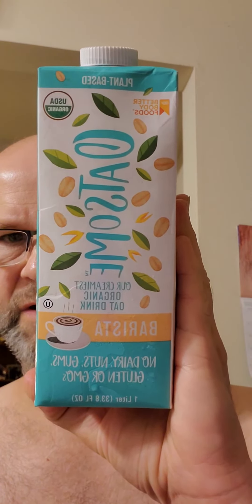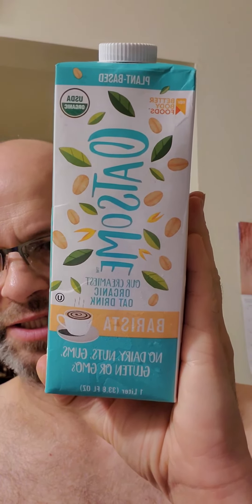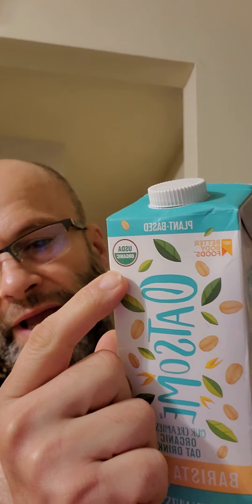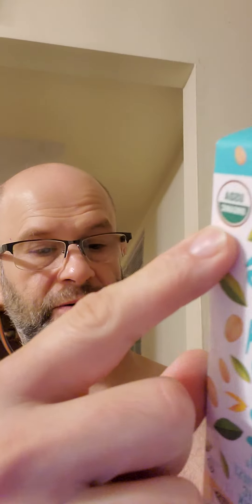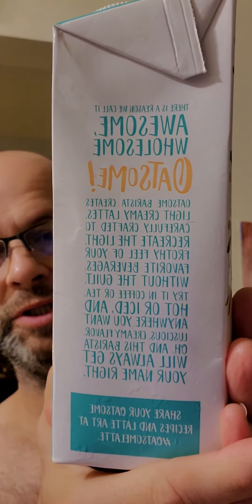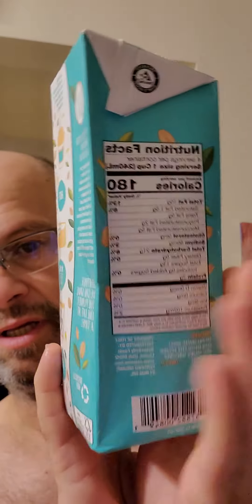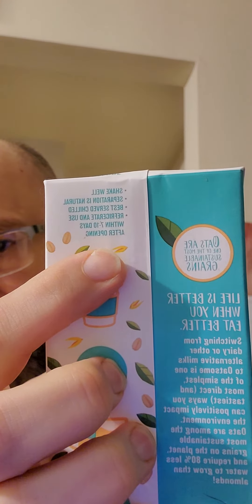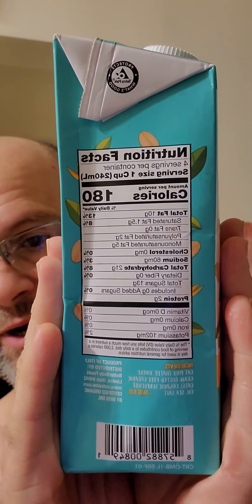Oatsome Organic Barista Oat Drink Review